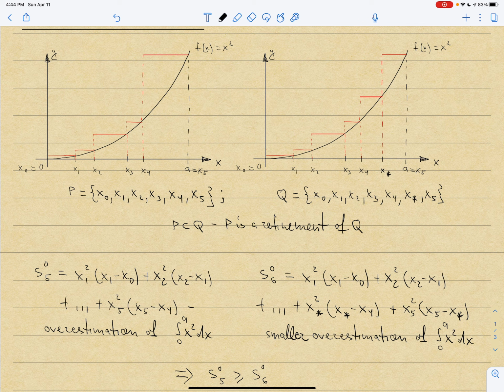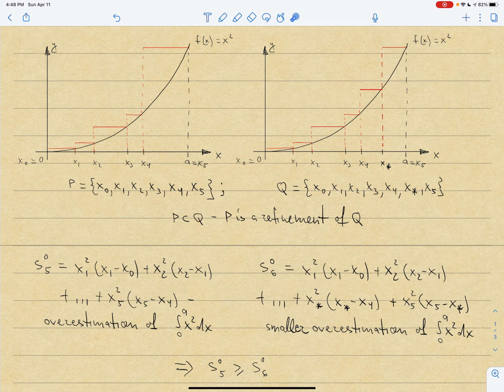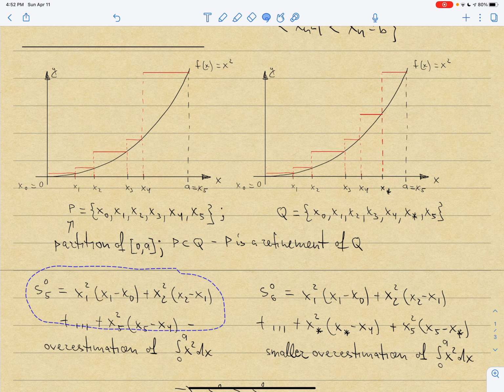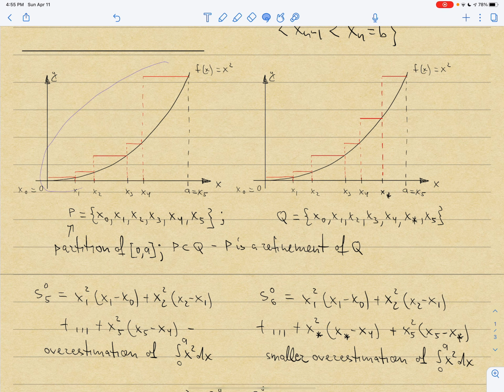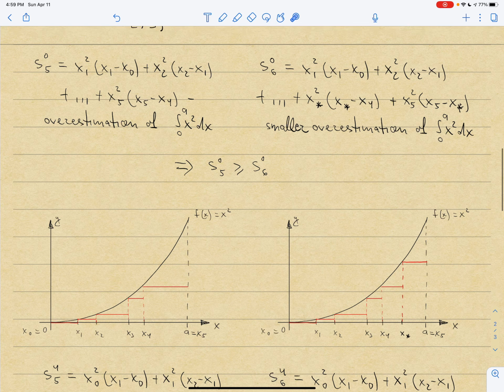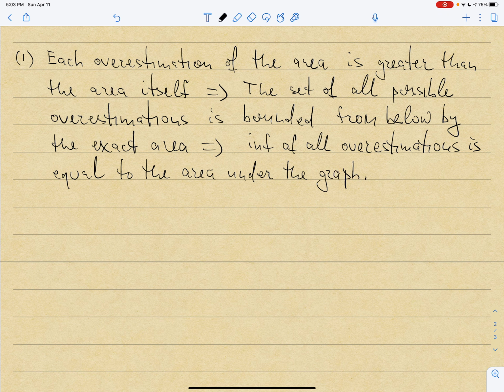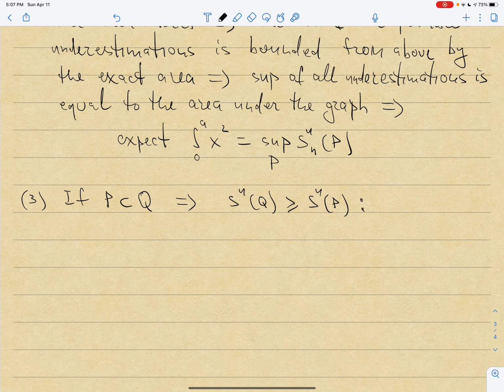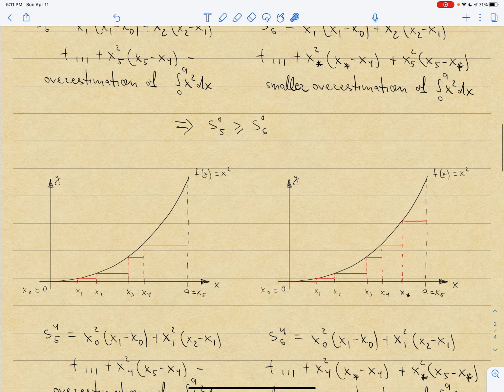Lecture 35 - Definition of integral (cont)